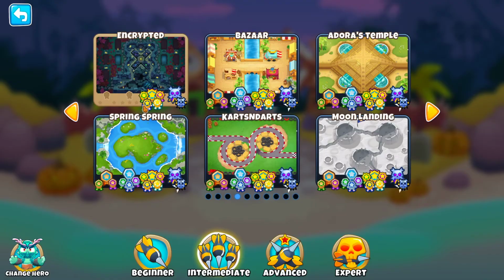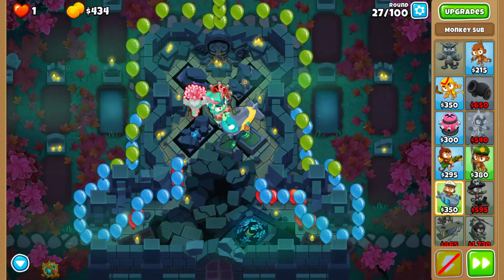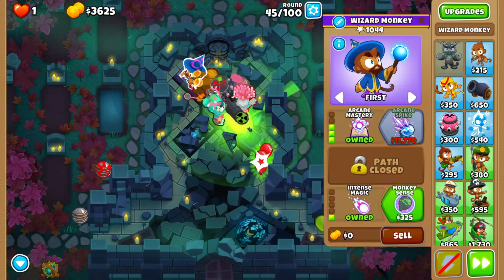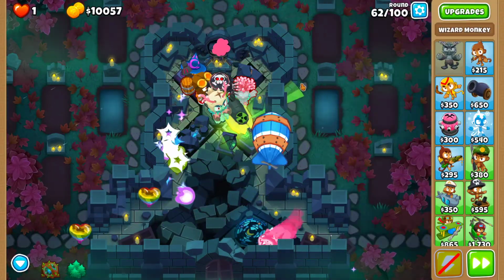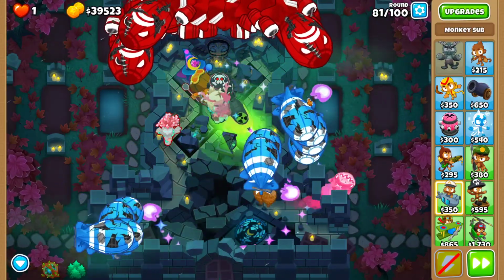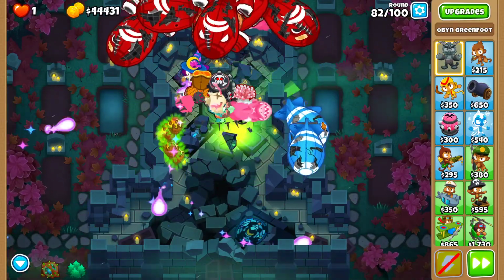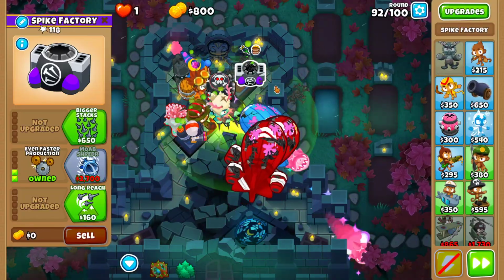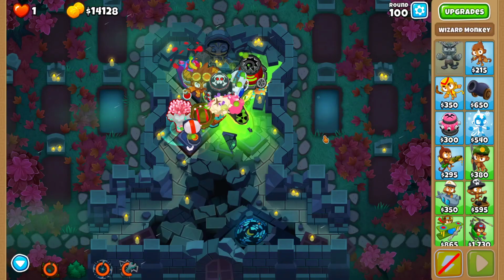Bloons TD 6 - Chimps - Encrypted - Black Border (21.1 patch)